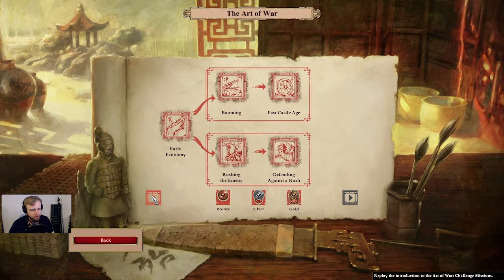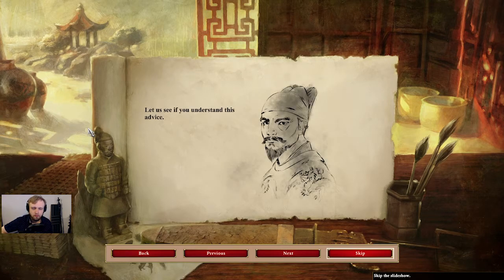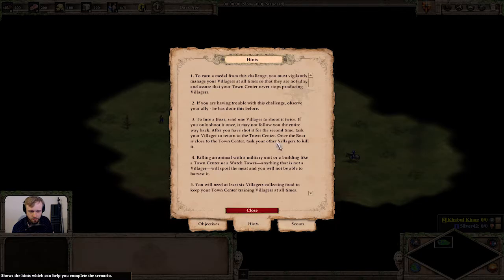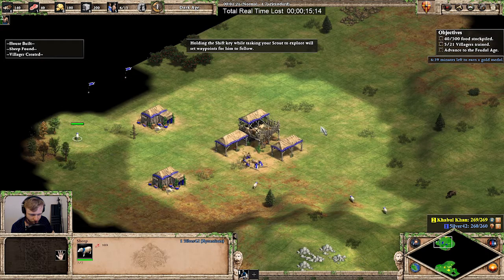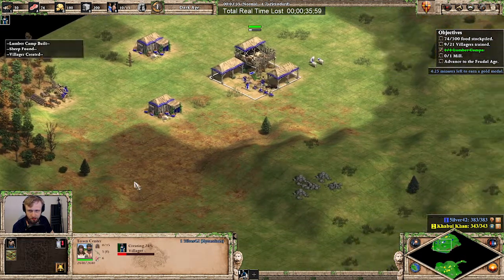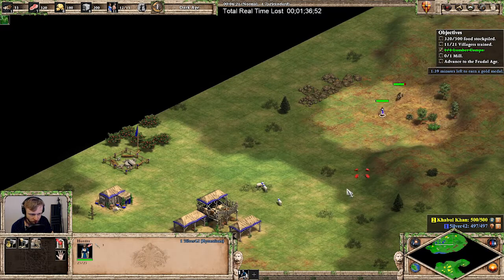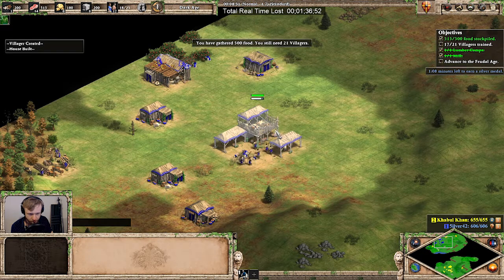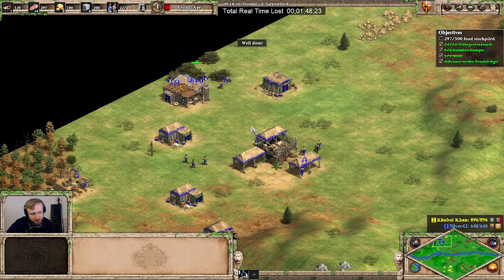A Noob Learns the Art of War (1 - Early Economy) [AOE2:DE]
I have lot to improve upon before I dare to brave ranked multiplayer.  I added a counter in post so I can more easily see when I am losing time.